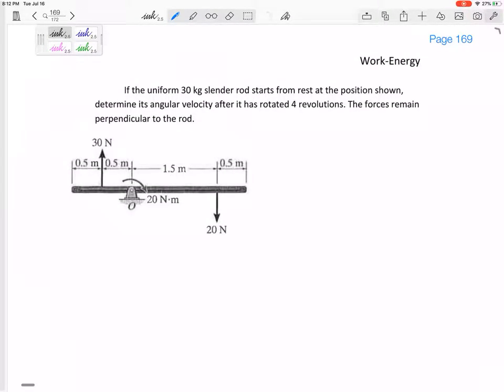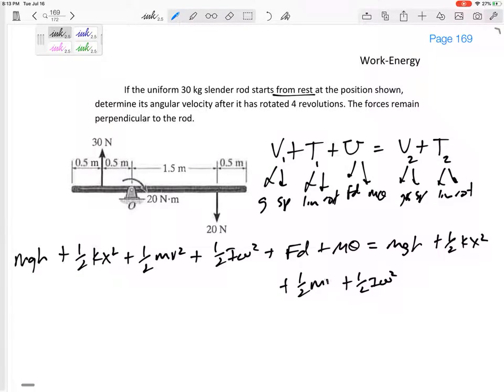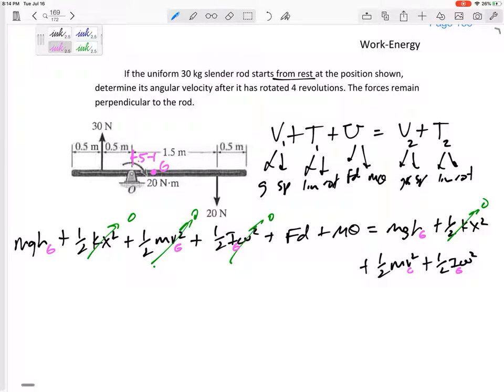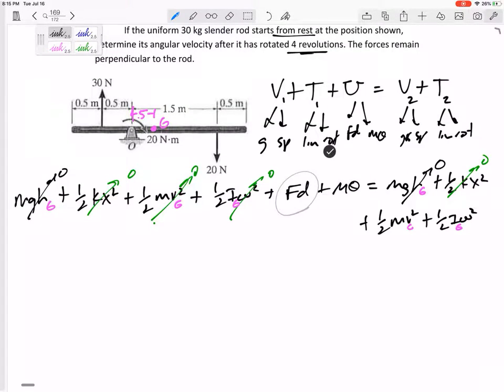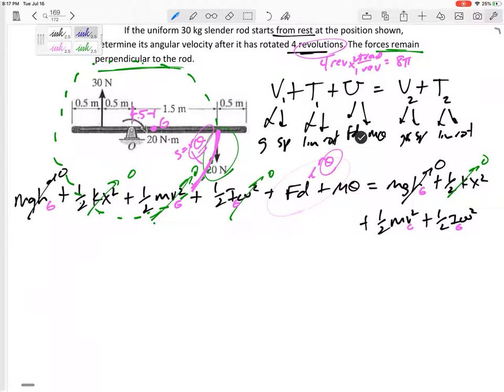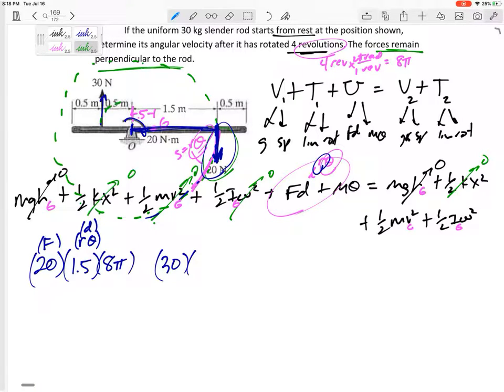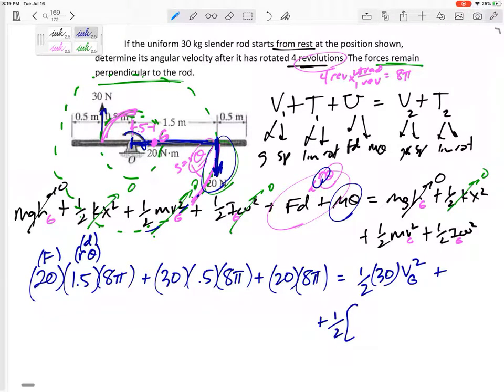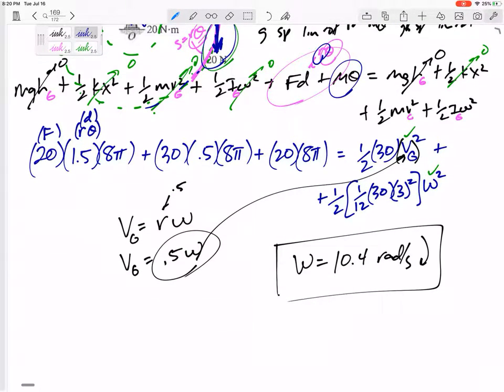Dynamics - Conservation Of Energy (rigid bodies) Example 3